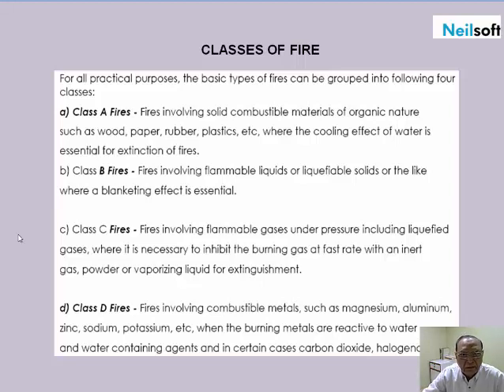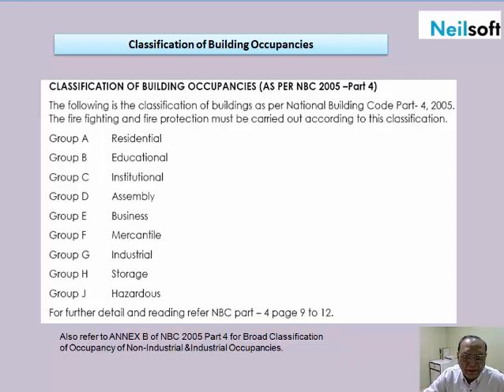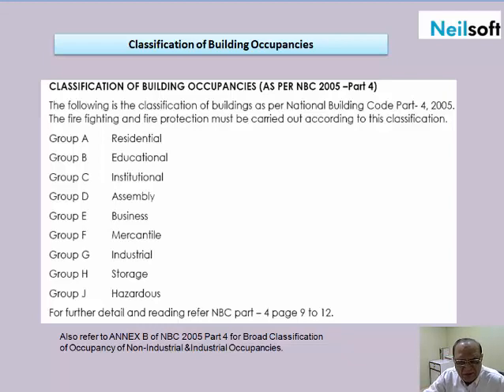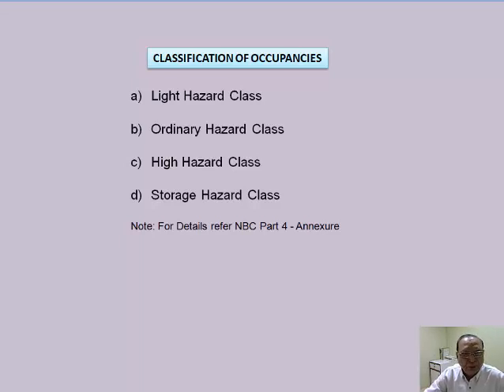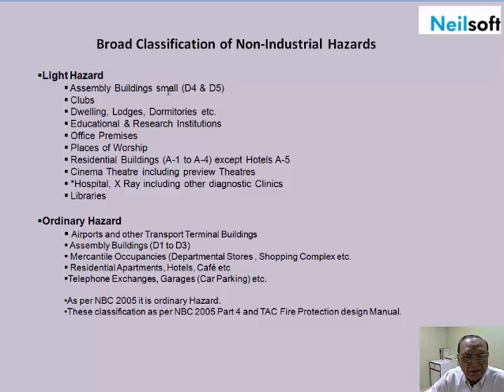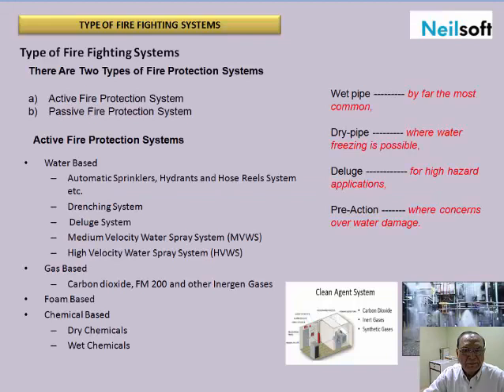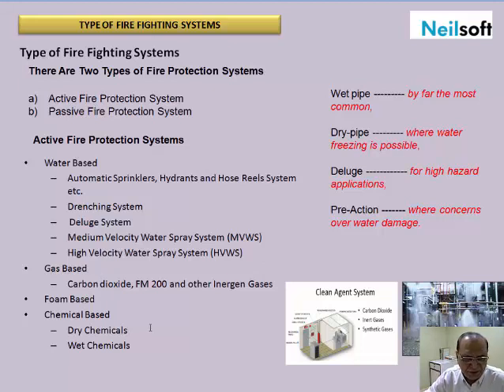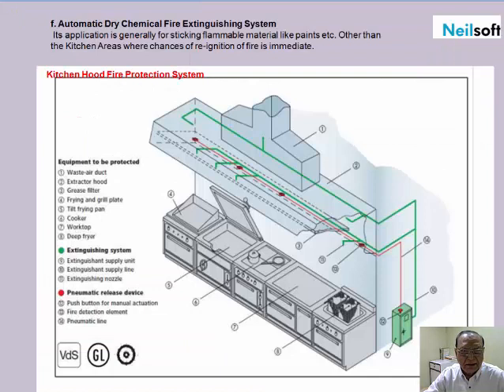FF Part 1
iubhbinhbg